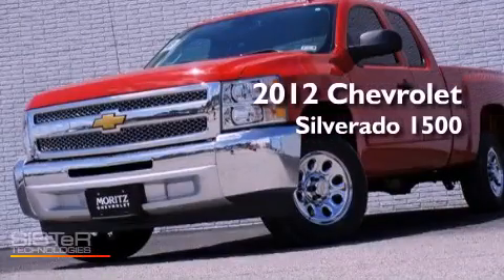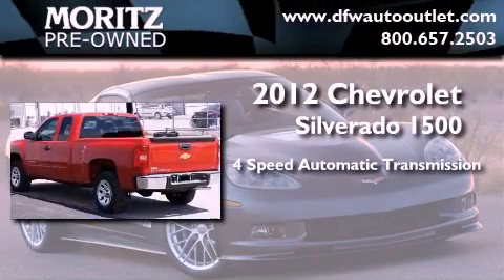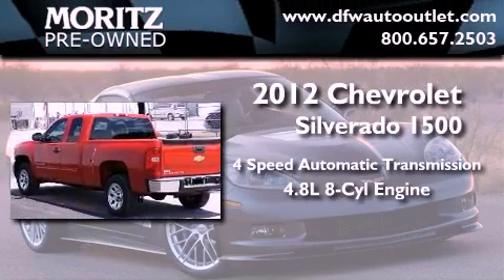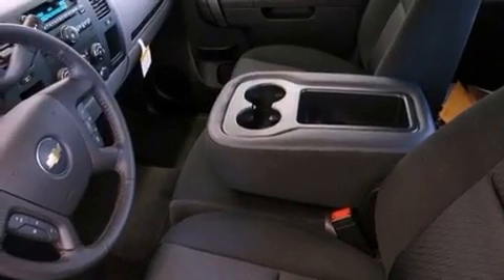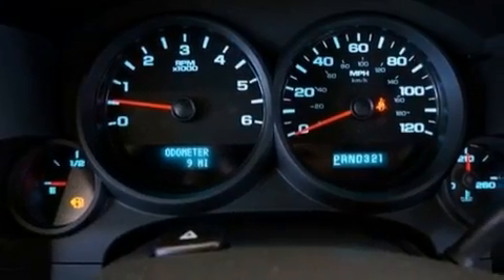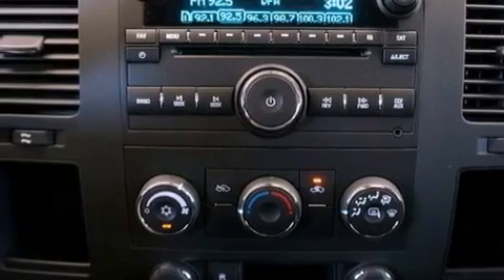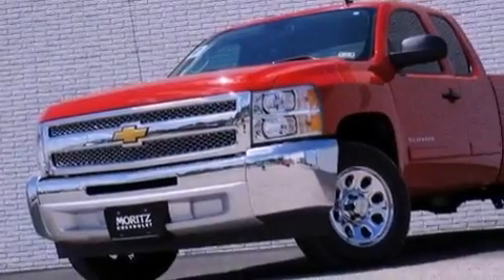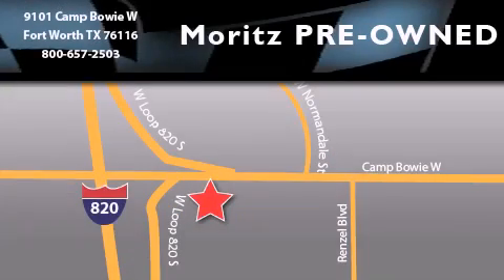2012 Chevrolet Silverado 1500 Arlington TX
Year : 2012
 Make : Chevrolet
 Model : Silverado 1500
 Engine : Gas/Ethanol V8 4.8L/293
 Trans . : Automatic

 2012 Chevrolet Silverado 1500 Ft Worth TX